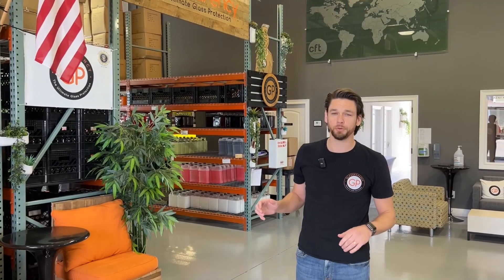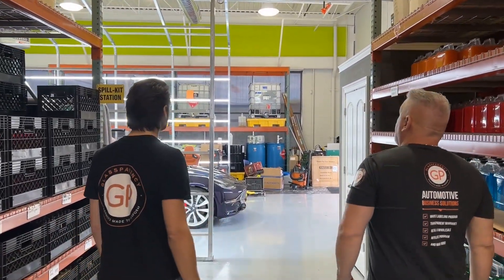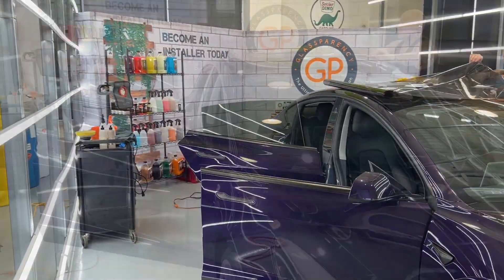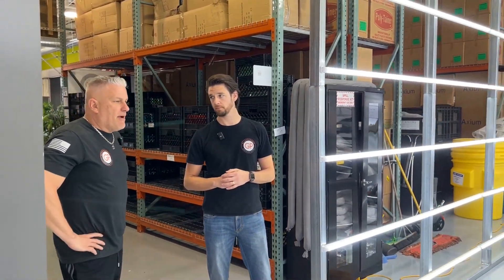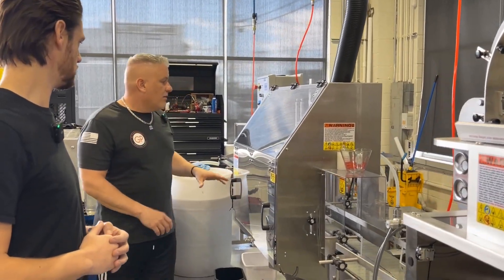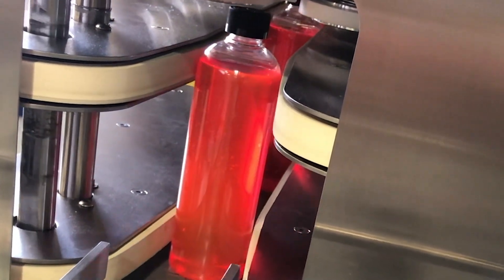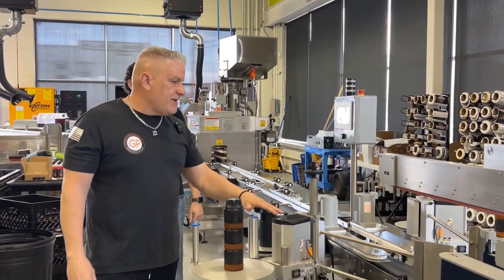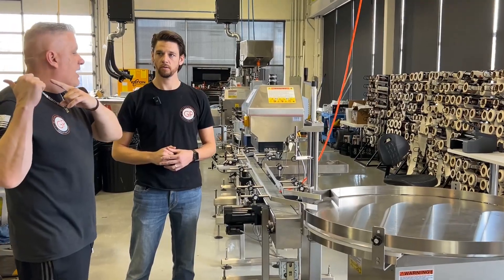GPTV Ep. 1 - Welcome to GPTV! Behind the Scenes with Tony GP - What's New at GlassParency HQ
GlassParency launched back in 2016 with one thing - our GlassParency Glass Treatment. The first product of its kind in the detailing industry - a professionally installed, warranty-backed, durable hydrophobic glass coating that took the industry by storm. Then came our insanely popular Graphene and Ceramic Coatings.

Since then GP has exploded in popularity among professional detailers and DIYers, and with it, so has the business. Here's a look behind the scenes with Tony GP and Keith to see how we've expanded and some of the cool stuff we have planned for the future.

Thanks for being a part of Team GP!